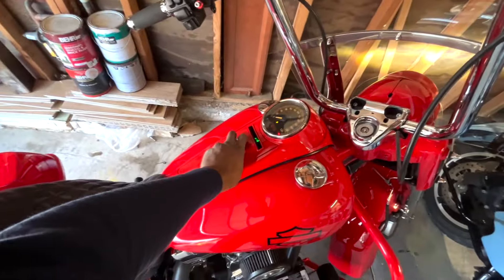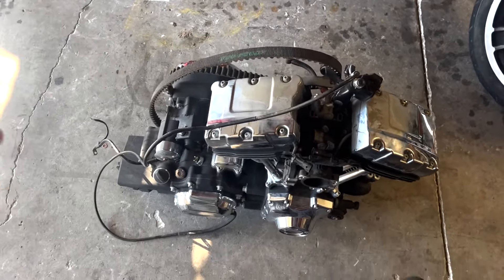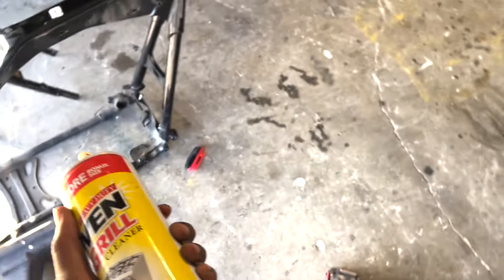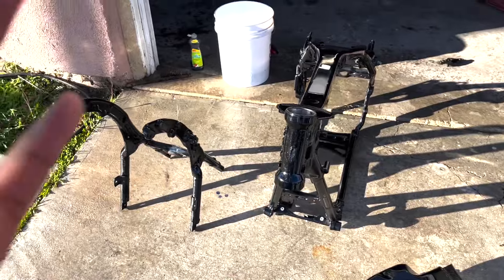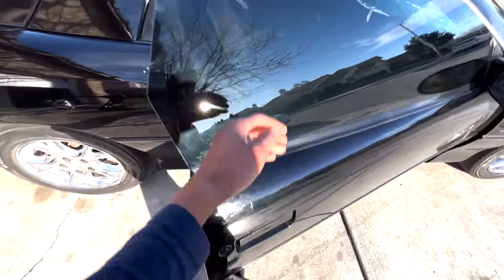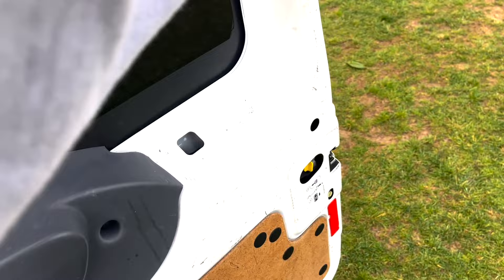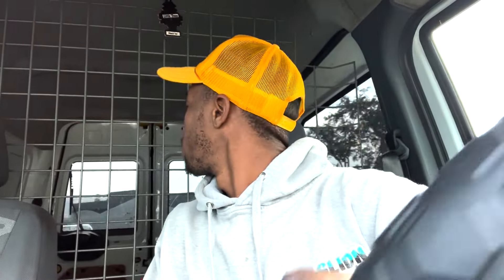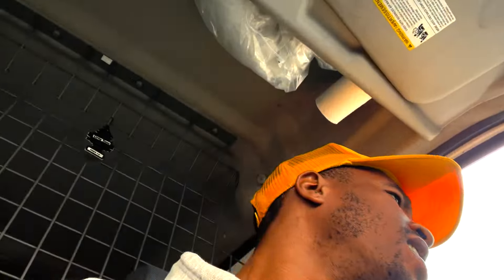POWDERCOAT SHOP REJECTED MY BUSINESS! + SAND BLASTING HARLEY DAVIDSON FRAME!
LIST WILL BE UPLOADED THIS WEEK ON THE COMMUNITY TAB 🏁